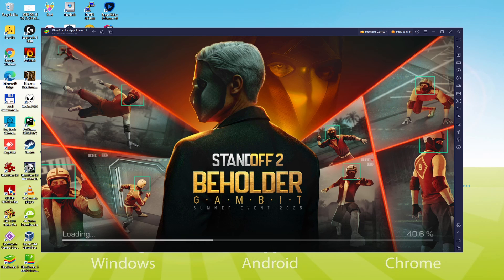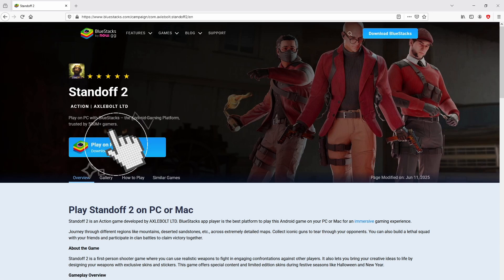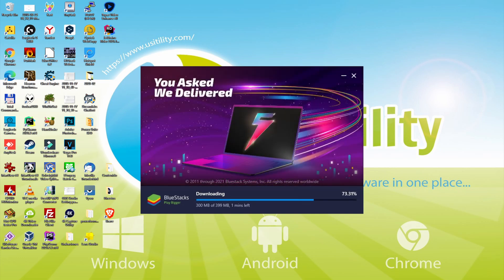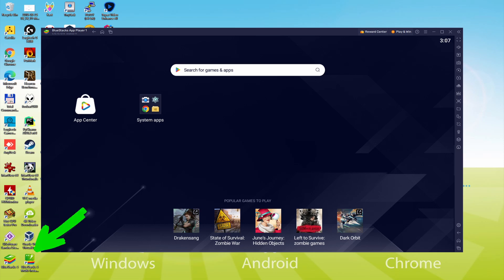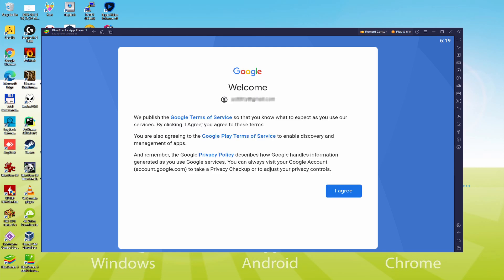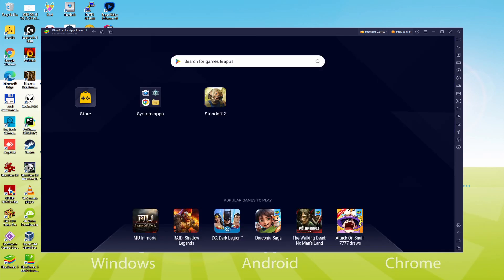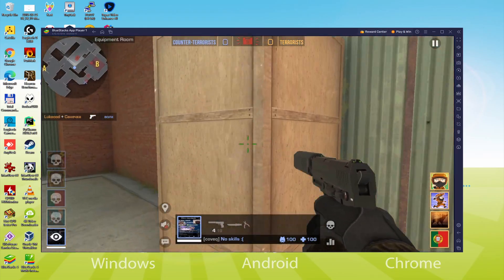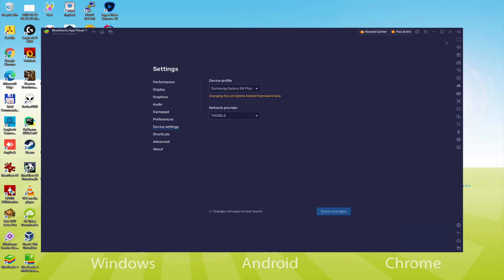🎮 How to PLAY [ Standoff 2 ] on PC ▶ DOWNLOAD and INSTALL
How to play Standoff 2 on PC Download ▶ Windows 10/11/7/8

⚠⚠⚠ IMPORTANT ⚠⚠⚠ This method is for playing the free Standoff 2 Android game on PC and Laptop. It will install the official and legal version of Standoff 2 from the Play Store. If you want to buy any item or object in the game, you will have to pay in the usual way, i.e. using PayPal, Credit/Debit Card, etc.

00:00 Intro
00:30 Go to BlueStacks website
00:59 Download Standoff 2 on your Windows PC
01:13 Launch the installer of Standoff 2
01:26 Customize installation and change the install directory
01:50 Install Standoff 2 on your PC
02:55 How to launch BlueStacks from the Windows desktop
03:25 Sign in on Google Play
04:12 Accept Google Terms of Service
04:21 Create a backup on Google Drive of your emulated device
04:34 Go to the BlueStacks desktop
04:44 Install Standoff 2 on the BlueStacks emulator
05:17 Launch Standoff 2 directly from BlueStacks
05:48 How to maximize the emulator screen
05:58 How to play at full screen
06:13 Customize BlueStacks keyboard options
07:03 Receiving Email of new device connected to your Google account
07:38 Goodbye and greetings

Here are the instructions:

2) Click on Download Standoff 2 on PC
3) Run the installer downloaded
4) Accept the Windows permissions to run the installer
5) Click on "Install Now".
6) Login to Google Play
7) If the game installation does not launch automatically, click on the Standoff 2 icon on the BlueStacks desktop
8) Click the "Skip" button in the "Complete Account Setup" window
9) Click on the "Install" button
10) Click on "Open" and enjoy the Standoff 2 on your PC or Laptop

If you want to download Standoff 2 on PC it's very easy. Click on the above link, and follow the video instructions. BlueStacks, the Android emulator, will be installed on your PC so you can play easily on your Computer.

Standoff 2 is a mobile game, but you can download and play it on PC and Laptod in a few minutes.